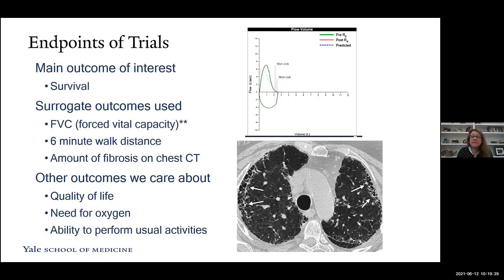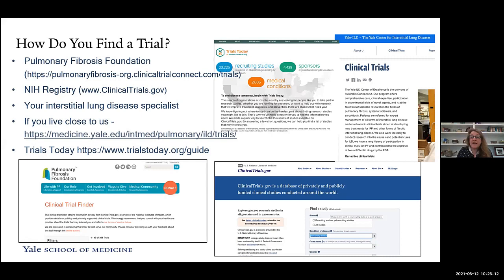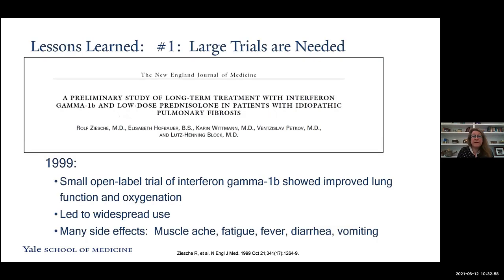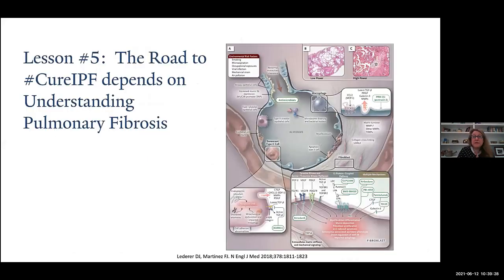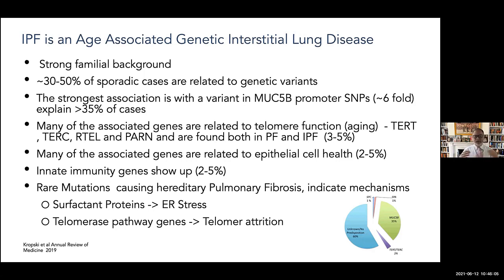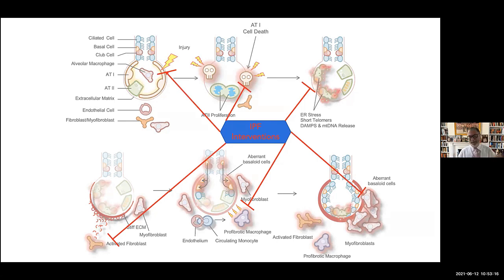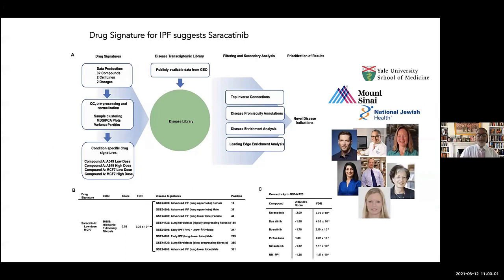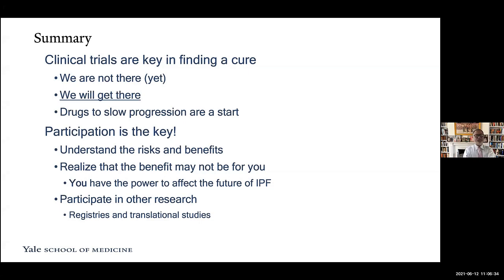How close are we to finding a cure for pulmonary fibrosis?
DescriptionJoin Yale University School of Medicine Drs. Naftali Kaminsky and Danielle Antin Ozerkis give us a glimpse into their research and medical therapy development progress in finding a cure for pulmonary fibrosis. The committed research team at Yale has studied potential cures for years and now plans to fast-track the cumulative knowledge into important next steps. Don't miss this opportunity to get updated on their work and find out how you may help.